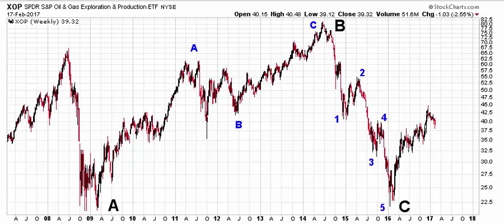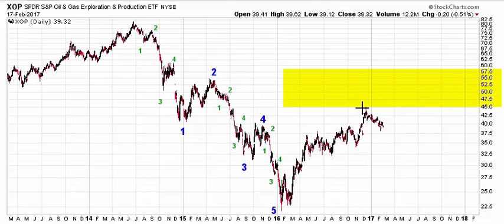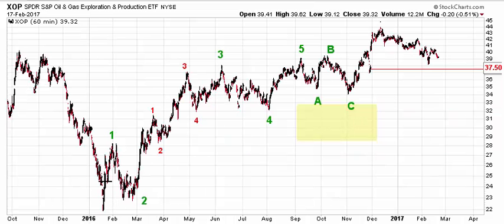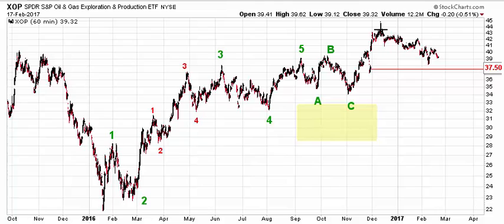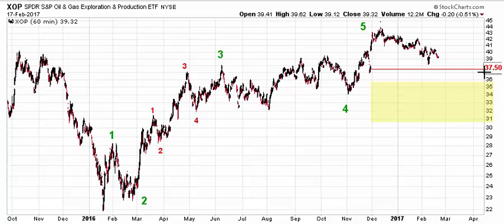Updated Analysis on XOP (Oil and Gas)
TrendLizard's Elliott Wave analysis of XOP (Oil and Gas)